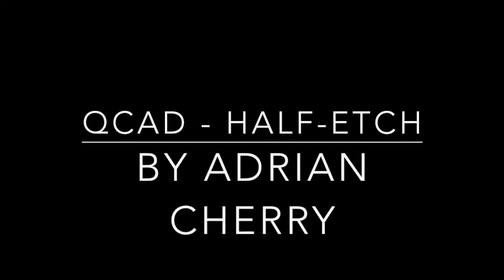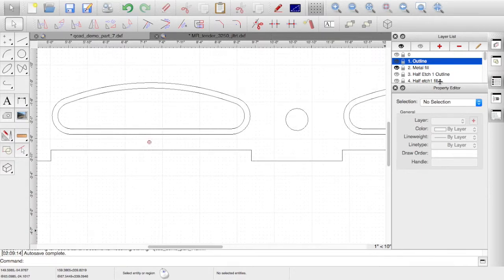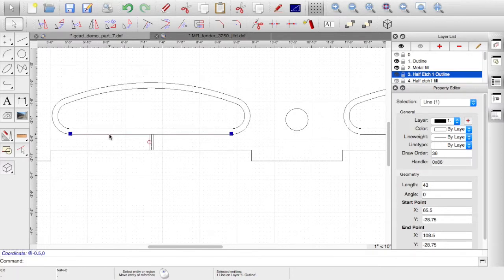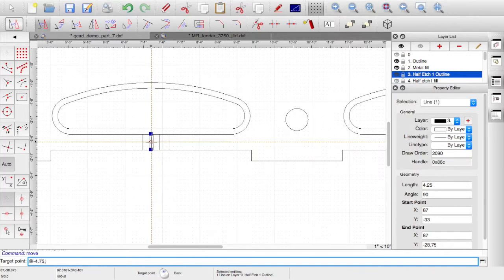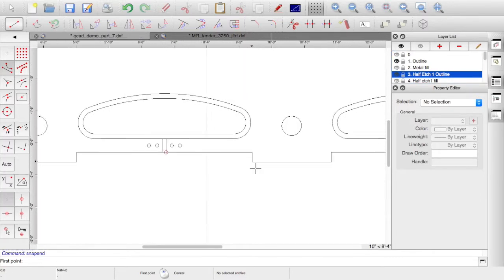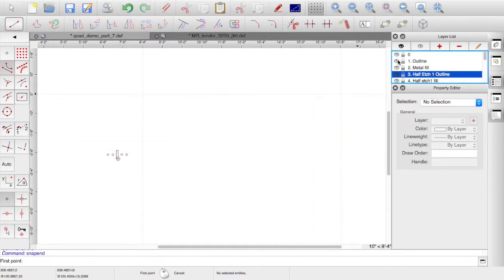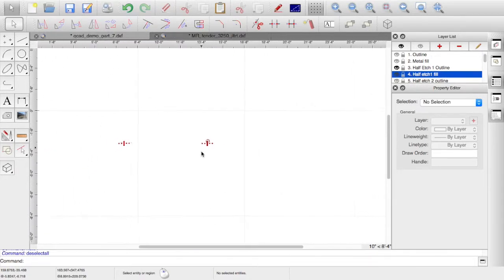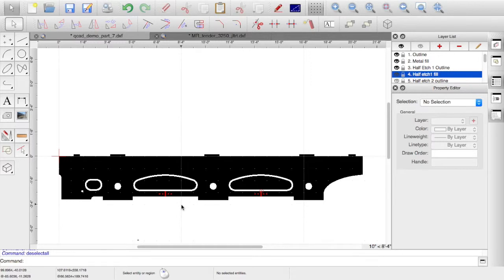QCAD part 7 half etch and fill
This video is about QCAD part 7 half etch and fill